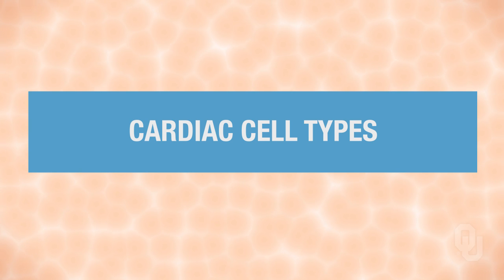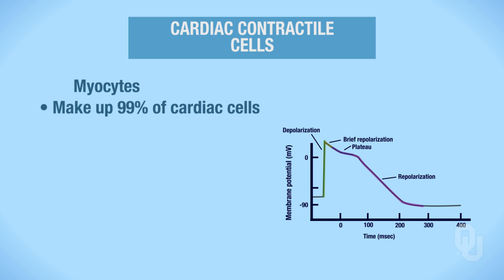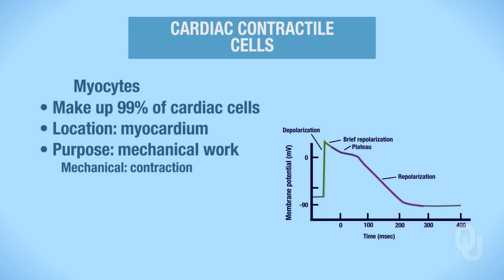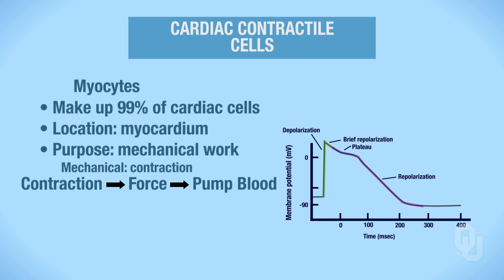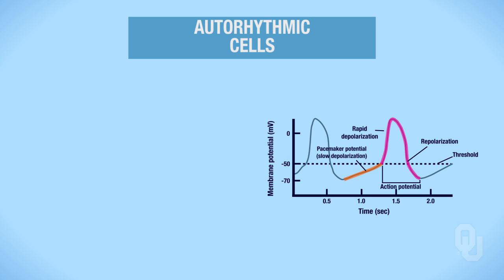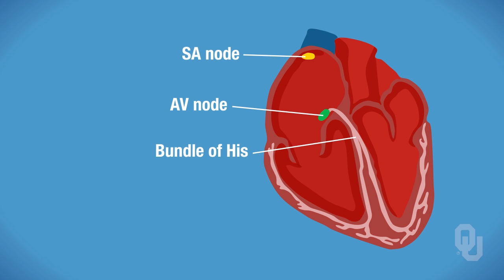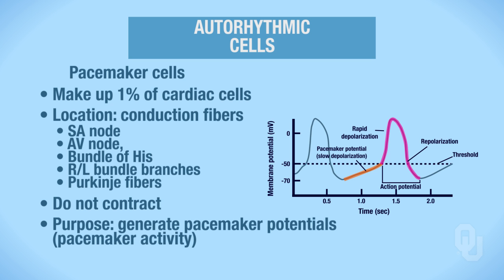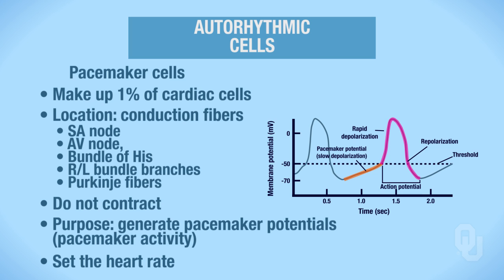Human Physiology - Cardiac Cell Types